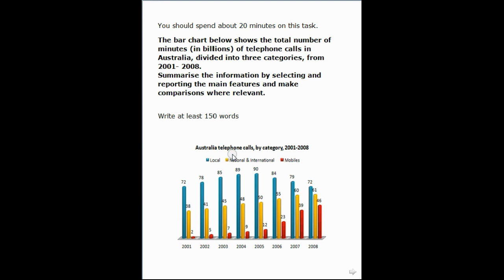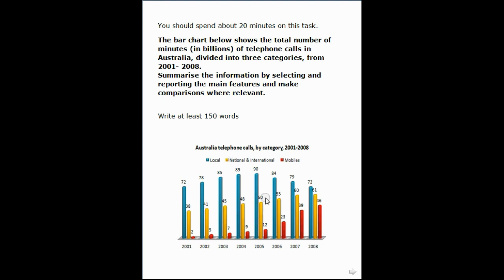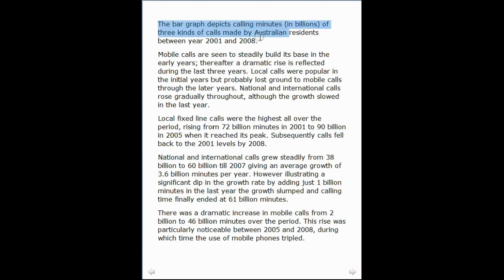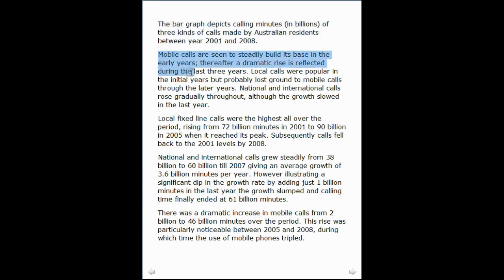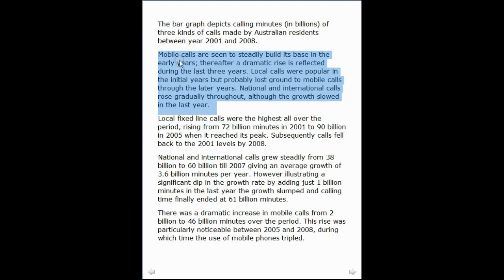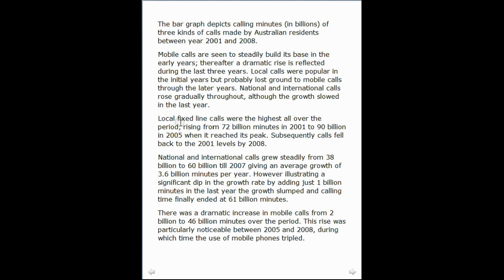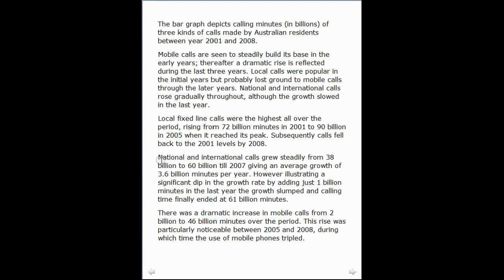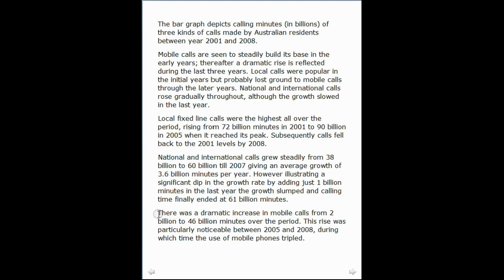IELTS Writing Task 1 Bar Graph Telephone Calls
This IELTS Writing Task 1 lesson will teach you key vocabulary to use when describing bar graphs, a requirement in task 1 of the IELTS writing section.  This video contains some useful tips to help you achieve a high score on the IELTS Writing Task 1. Whether you should write a conclusion. What is an overview paragraph? What to write in the introduction. Everything is explained with live bar graph example.